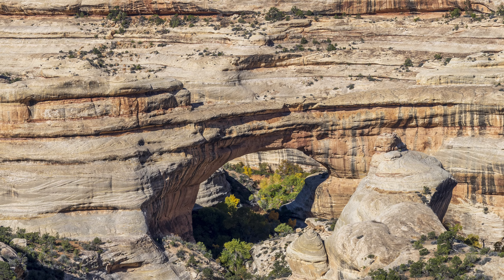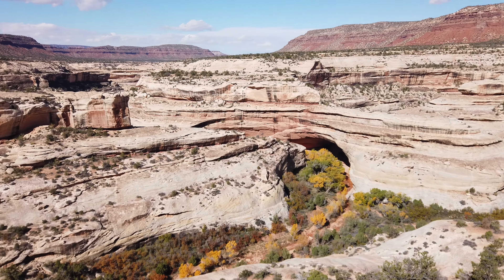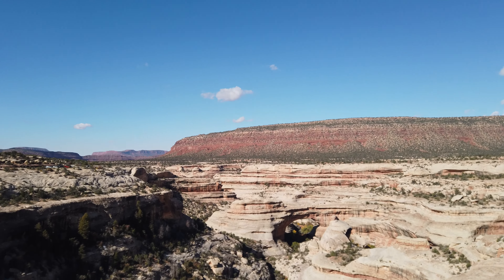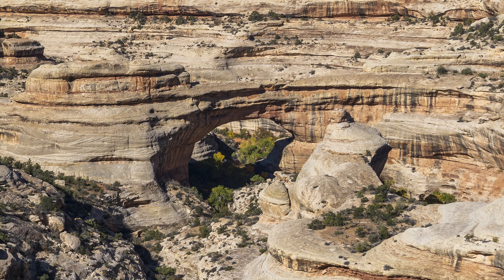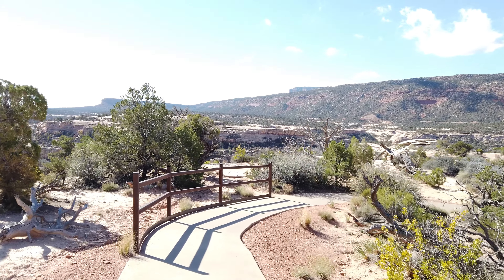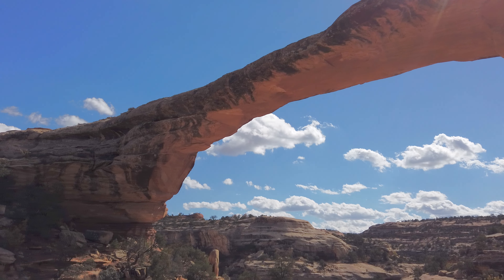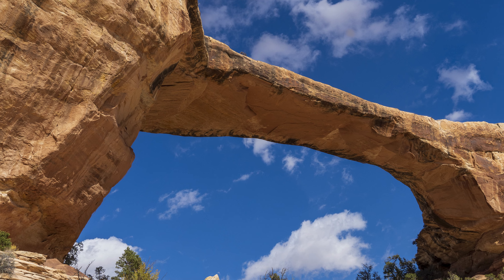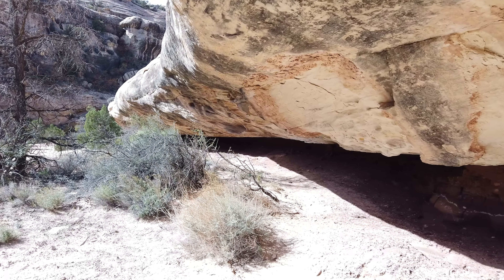Natural Bridges National Monument | Great place for a one day visit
Natural Bridges National Monument is a great place to spend a day, and a night if you are interested in star gazing.  It features three natural bridges that you can hike to, and an excellent scenic drive from which you can view all three bridges.  While it's a bit out of the way, it's well worth the 1+ hour drive from Monument Valley.

It's usually quiet there, since Natural Bridges does not get a lot of visitors.

Because it's remote, the sky is very dark at night, for some excellent star gazing, especially with one of the bridges in the foreground.

00:00 - Introduction
01:41 - Sipapu Bridge
02:19 - Difference between a natural bridge and an arch
02:59 - Horse Collar Overlook
03:24 - Kachina Bridge
04:12 - Owachomo Bridge
05:55 - Dark Sky Park
06:27 - Summary